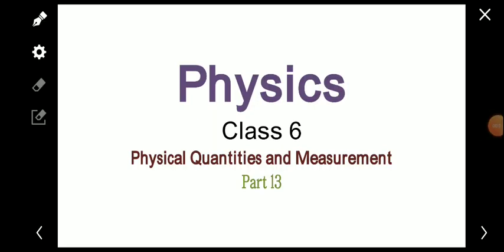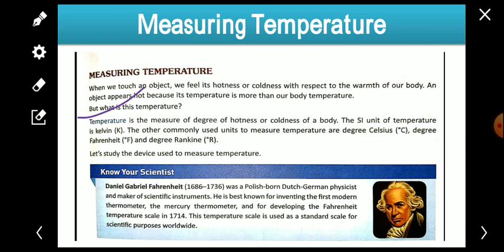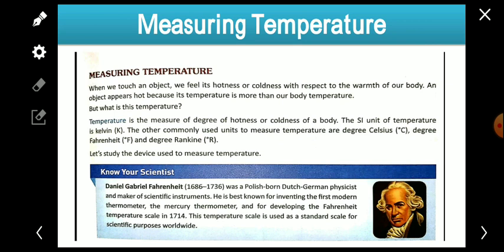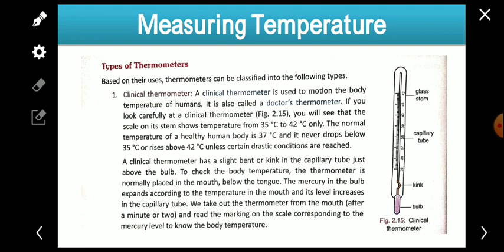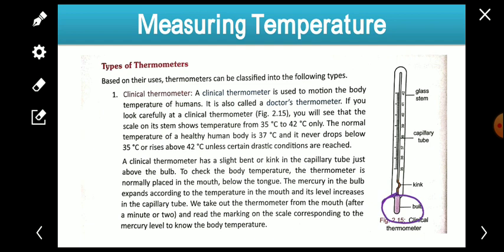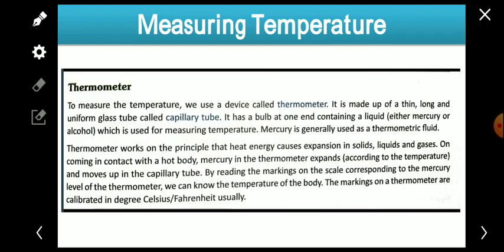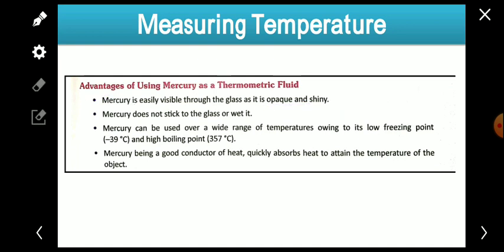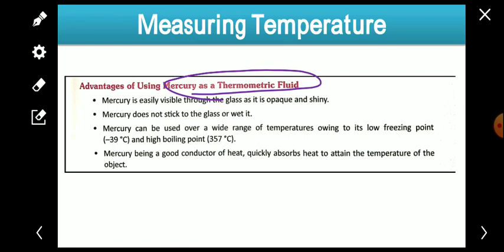Physics, Class 6, Chapter 2, Part 13